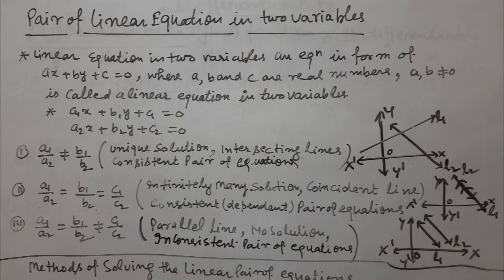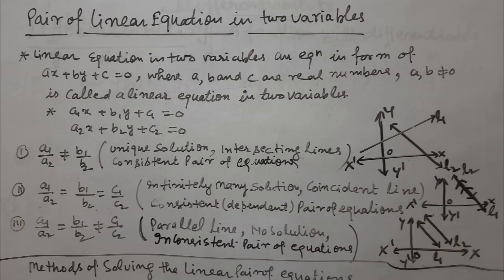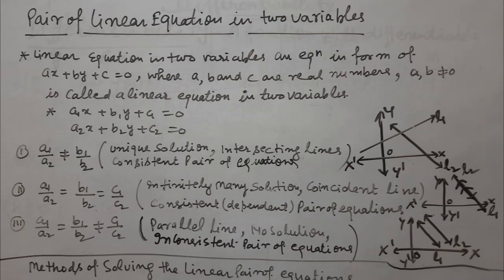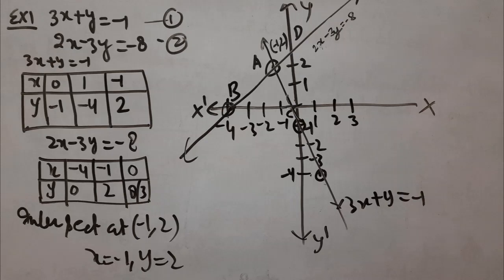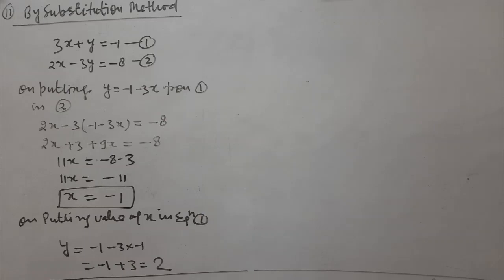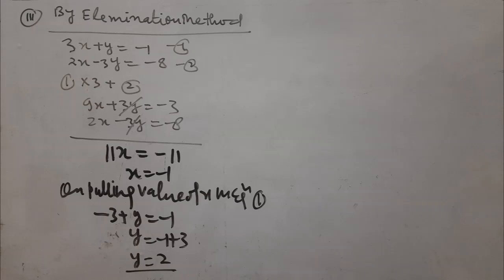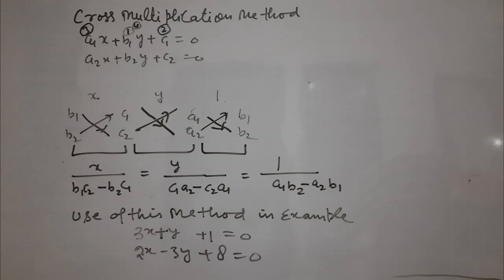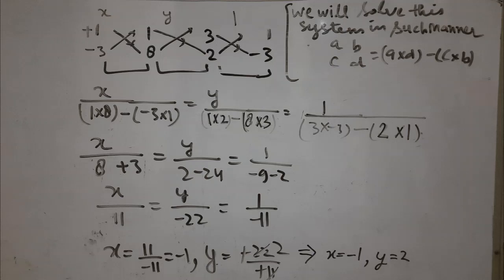Pair of linear equations in two variables | Part 01 | class 10th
In this video, I have discussed how to find solutions of linear pair of equations and about consistent and inconsistent pair of equations.